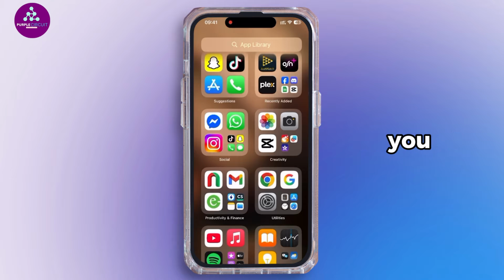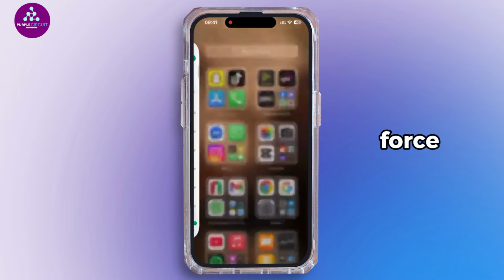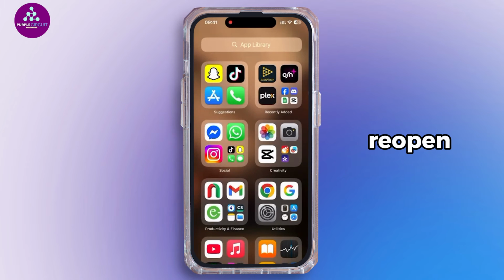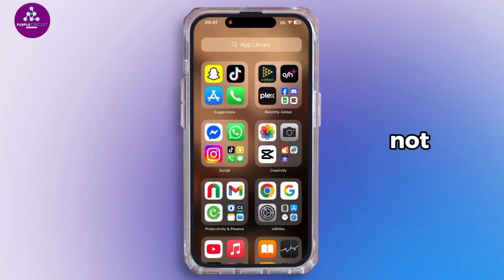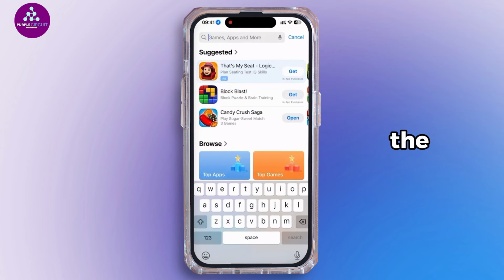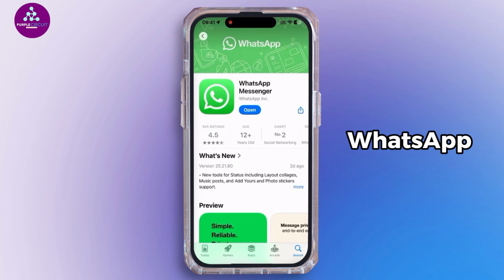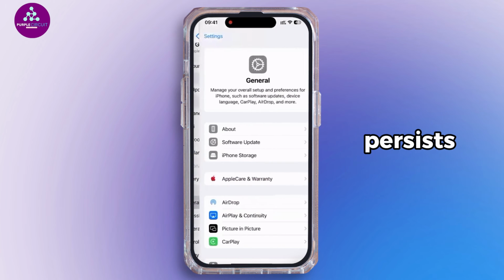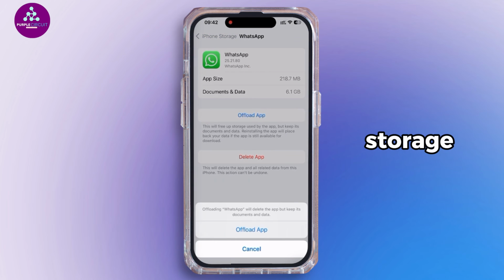How to Fix WhatsApp Network Problem | WhatsApp is Temporarily Unavailable on iPhone (2025 GUIDE)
How to Fix WhatsApp Network Problem | WhatsApp is Temporarily Unavailable on iPhone (2025 GUIDE) 📱💬 | Step-by-Step Troubleshooting Guide

Facing a “Network Problem” or “Temporarily Unavailable” error on WhatsApp for iPhone in 2025? This detailed guide will help you identify the cause and fix the issue so you can get back to chatting without interruptions.

In this video:
0:00 – Introduction
0:10 – How to Fix WhatsApp Network Problem on iPhone

We’ll cover common causes such as weak internet connection, outdated app versions, incorrect network settings, or temporary server outages. Learn how to check and reset your internet, update WhatsApp to the latest version, reset network settings, and manage background app refresh. We’ll also guide you on checking WhatsApp server status and when to contact Apple or WhatsApp Support for additional help.